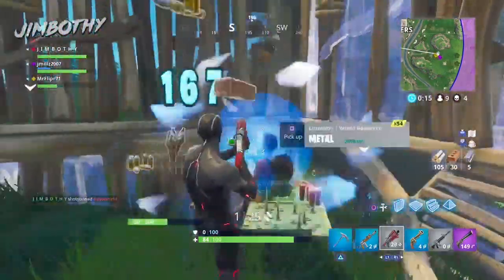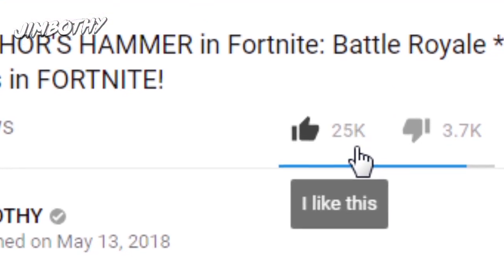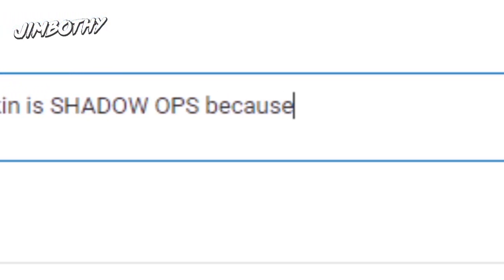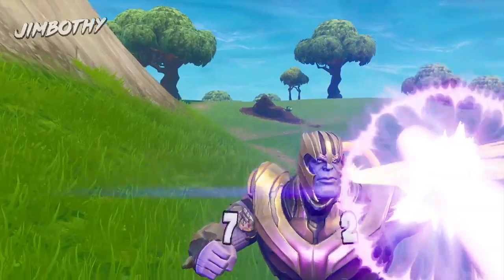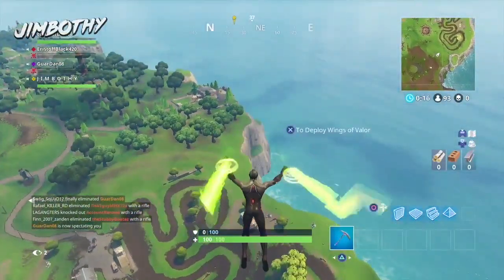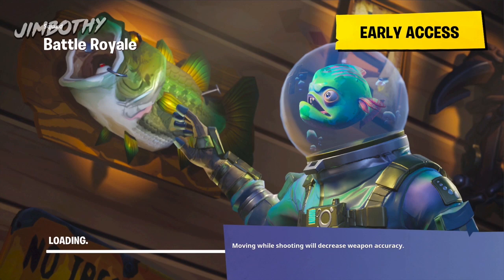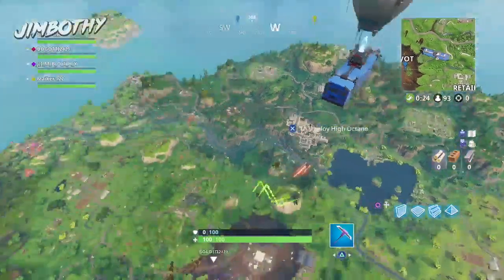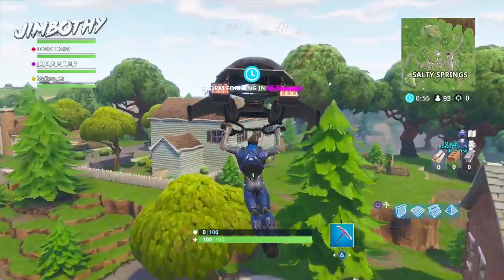How to get CAPTAIN AMERICA'S SHIELD in Fortnite: Battle Royale *NEW* Easter egg in FORTNITE!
This video will teach you how to unlock Captain America's Shield,  permanently to use in Fortnite Battle Royale. Captain America from Marvel's Avengers: Infinity War's shield appears in the game as useable item. Marking another Marvel Fortnite crossover.